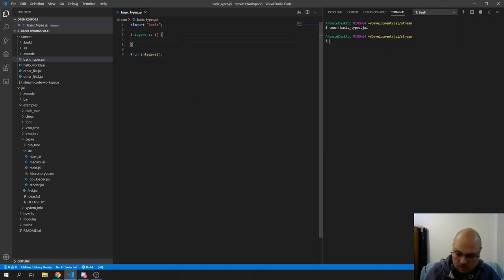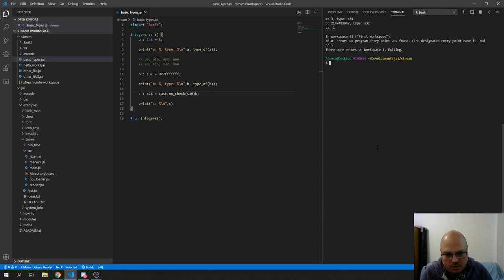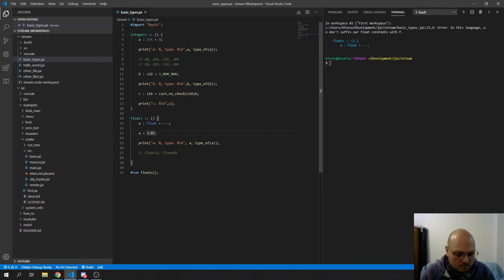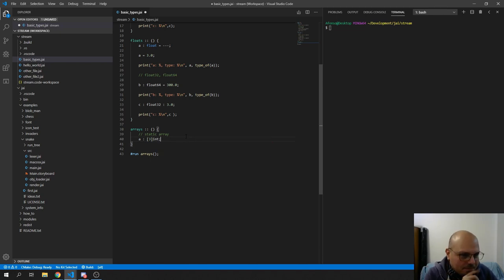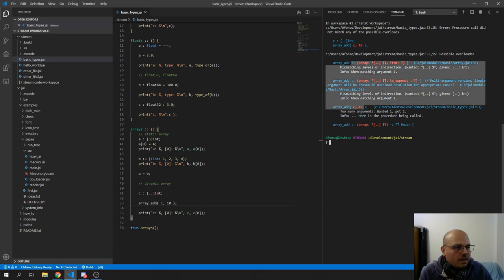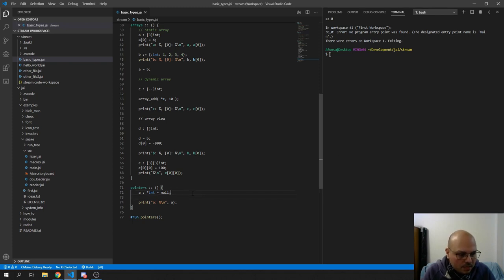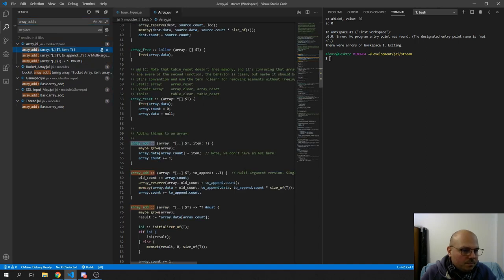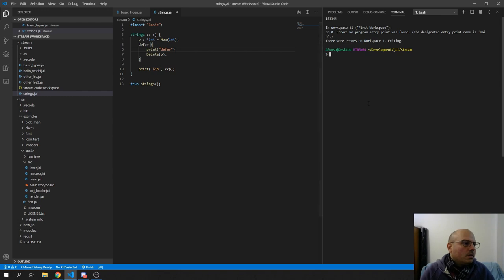The Joy of Programming in Jai - Part 2: Basic Types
Series of videos that goes over the fun of using Jai, a new programming language being developed by Jonathan Blow.

Things covered:
- integers
- floats
- arrays
- pointers

UPDATE:
I finally got some time to finish implementing the single player part of a clone I had done a few years ago with Jai, if you're interested in checking it the whole source code is here: